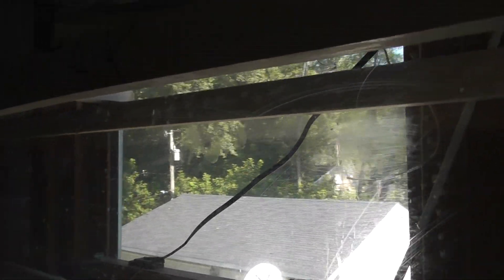MASTAK PLAKAT BETTA TANK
This is a 6ft by 1 ft high Mastak PLakat tank. This tank is highly versatile in many ways and will be used for training, breathing exercise, plakat condo and just a general tank. Right now its being re-sealed due to leakage. I am stripping the sealant and will apply new glue and sealant on it.